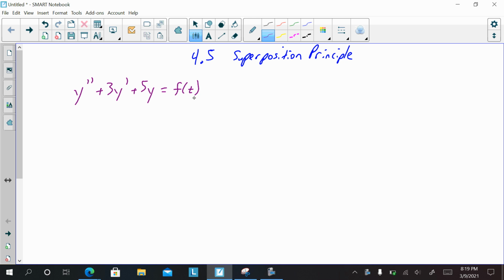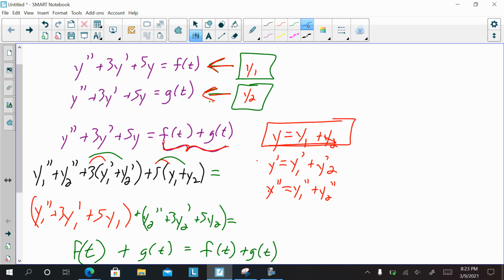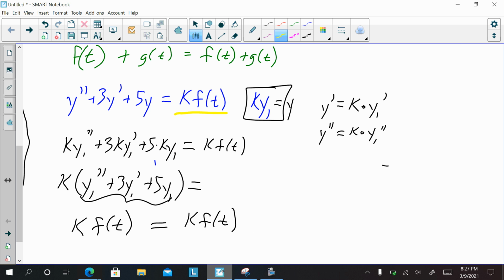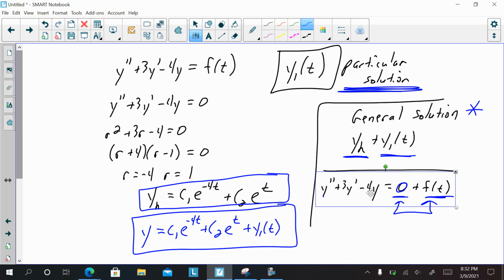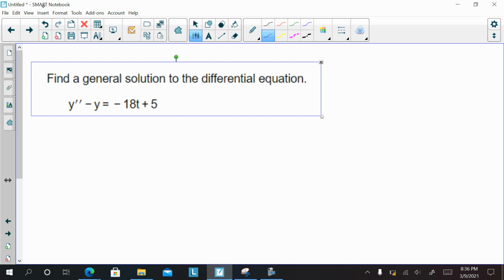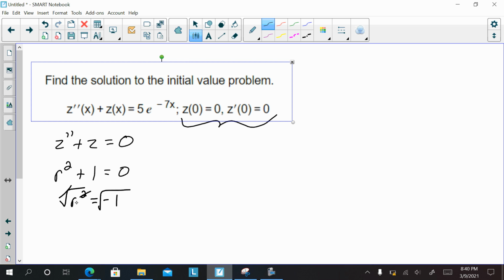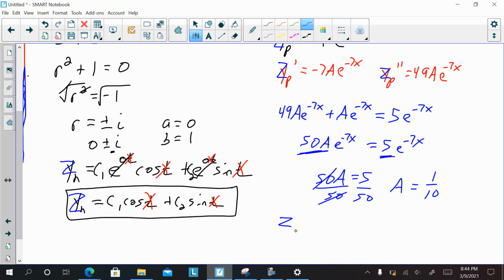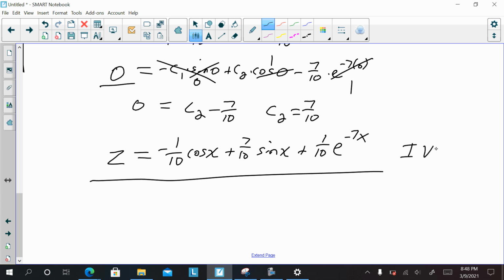4.5 lecture and examples MTH238